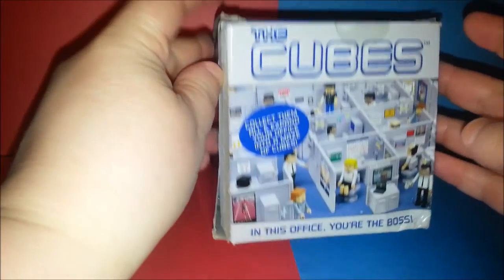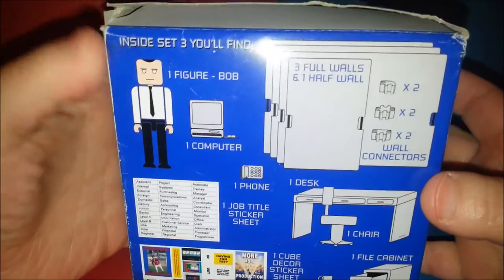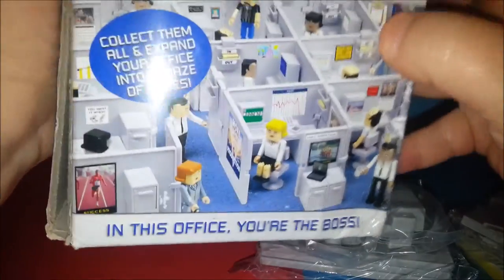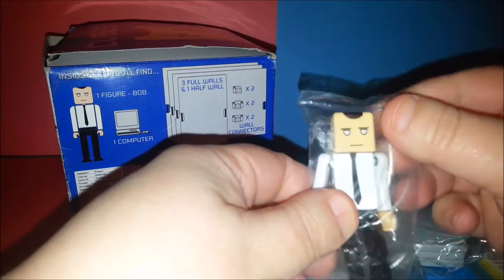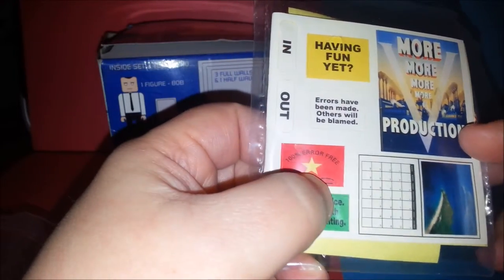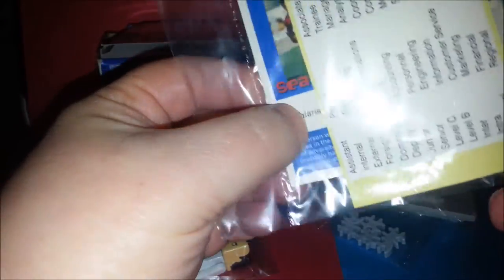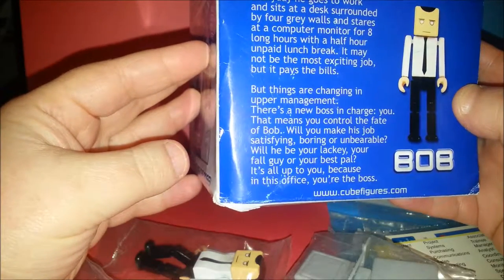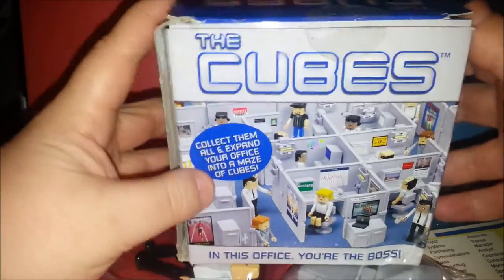The Cubes Office Cubicle Playset ~ MEET BOB ~ Toy-Addict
Children are not the primary audience for this video.  This content was created with adult viewers in mind. Adult collectors of nostalgia and pop culture are the intended audience. Toy-Addict does not collect information about any viewers.  Viewers are not encouraged to share any personal information.  Under the Code of Federal Regulations 16 cfr 321.2, this video shall not be deemed as directed to children. These playsets are strange, yet fun!  I've had and sold a few over the years and people seem to like them.  Maybe someone could make their own animated Office Space parodies with them!